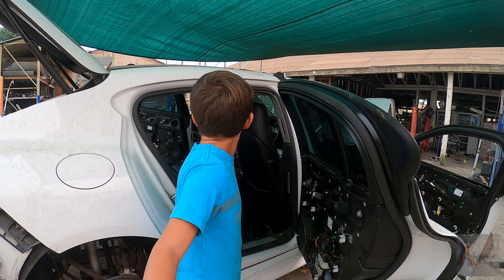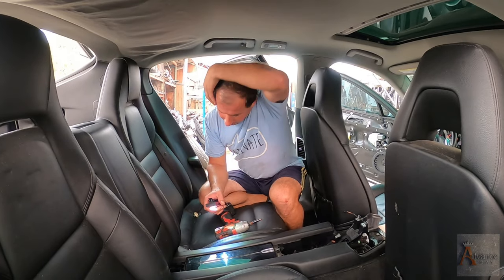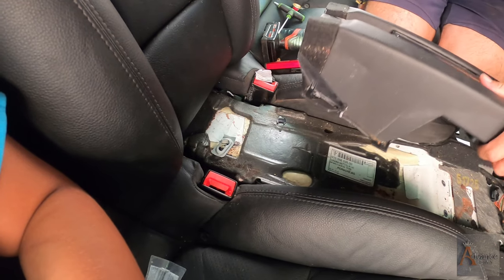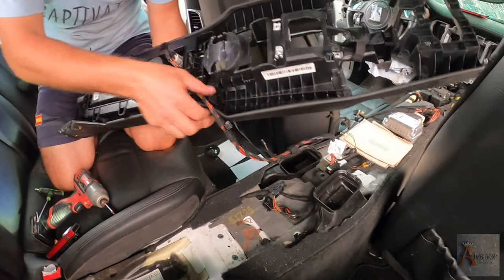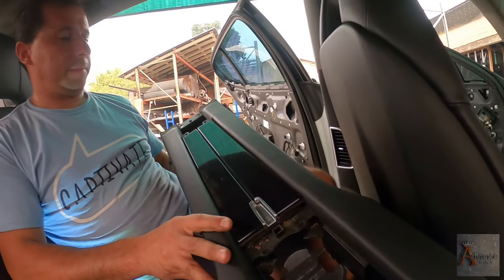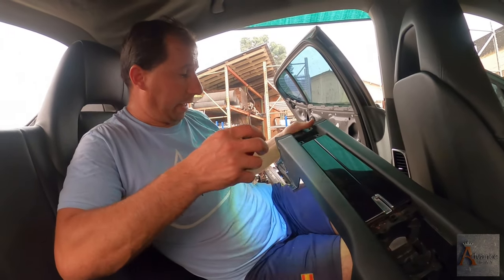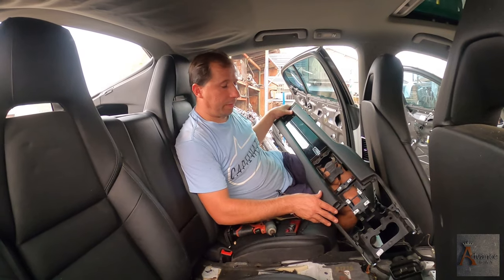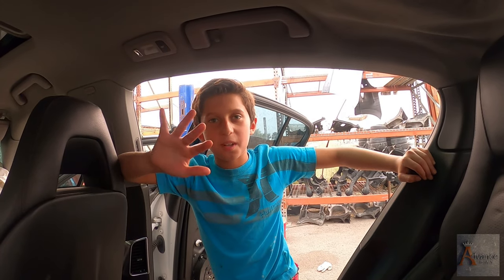My 10 Year Old Son Taking Apart a Porsche Panamera 4S. How to Remove Rear Center Console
In this episode, I am teaching my 10-year-old son how to replace or remove the rear center console of a 2011 Porsche Panamera 4S.

2011 Porsche Panamera 4S Parts For Sale.